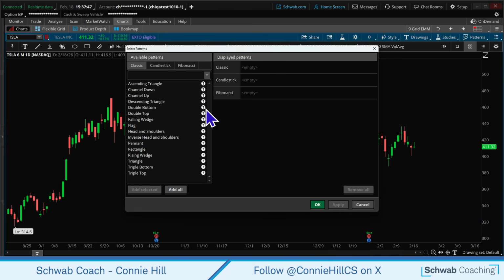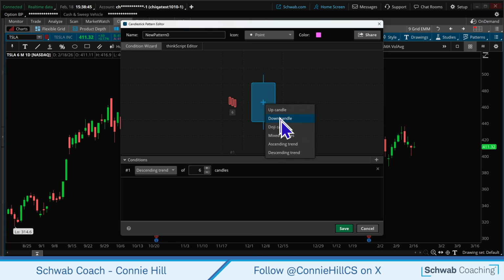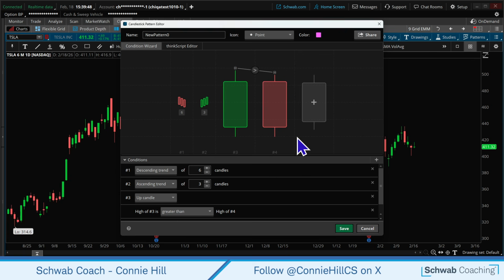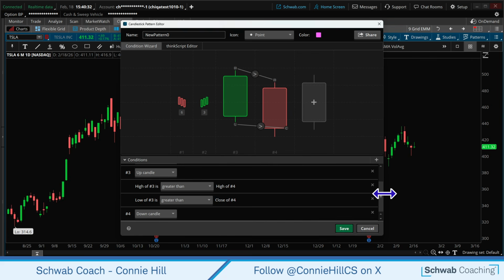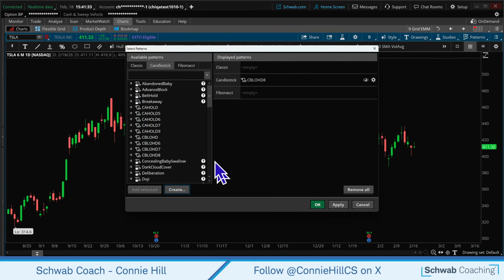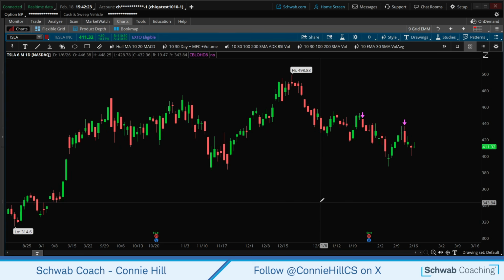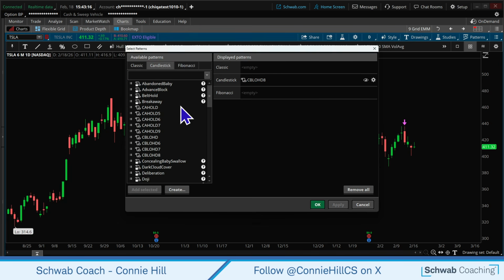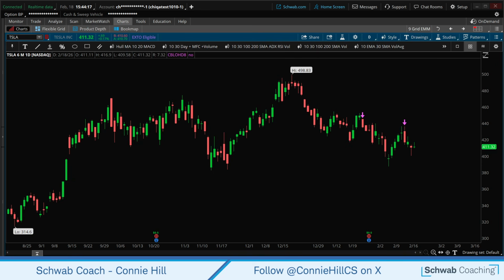QuickTips for thinkorswim: Let Charts Spot a CBLOHD (Close Below Low of High Day)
Find Custom Candle Patterns (CBLOHD) with Condition Wizard

Wouldn't it be nice if the thinkorswim charts could identify your favorite candle series. Well it can. In this short video I show you how to use the Condition Wizard in the Patterns feature. The example I'll teach you is how to have it identify a CBLOHD (Close Below Low of High Day).

Imagine if your charts could spot your favorite candle patterns—automatically. Guess what? They can! In this quick tutorial, I’ll show you how to harness the Condition Wizard inside the Patterns feature to create custom rules that work for your strategy. As a real-world example, you’ll learn how to set up detection for the CBLOHD (Close Below Low of High Day) pattern—a powerful signal some traders use for entries. Stop scanning manually and let your charts do the heavy lifting!